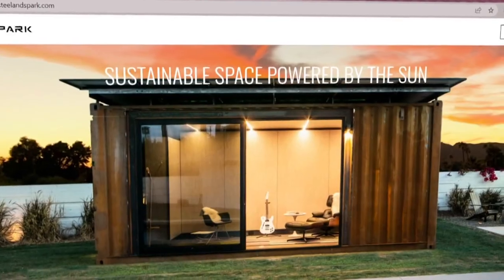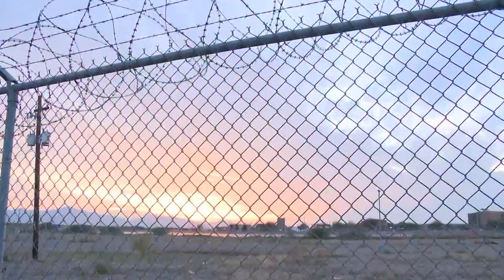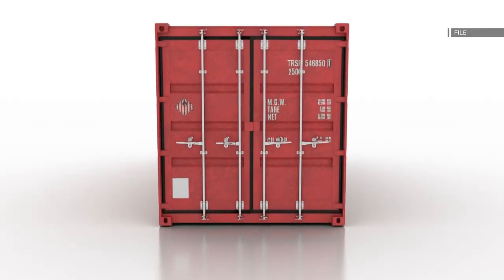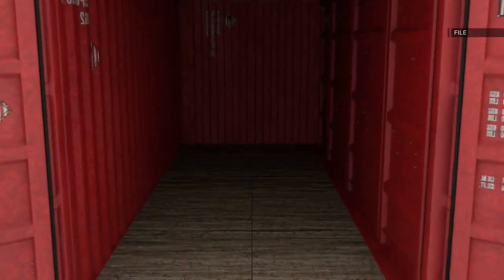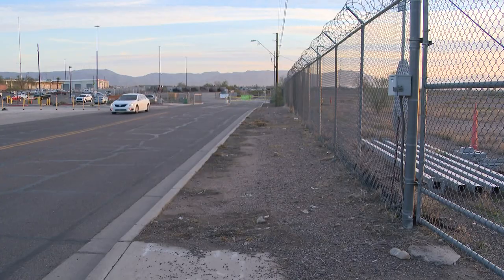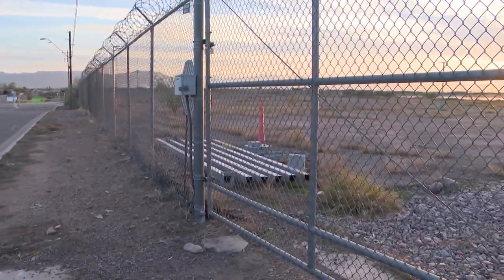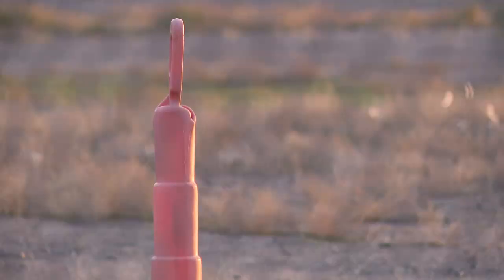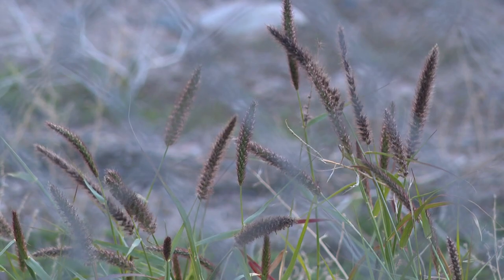Phoenix City Council approves plan to use shipping containers to house homeless people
With more than 9,000 people experiencing homelessness in the Valley, the Phoenix City Council has approved a plan to create shelter units from shipping containers.